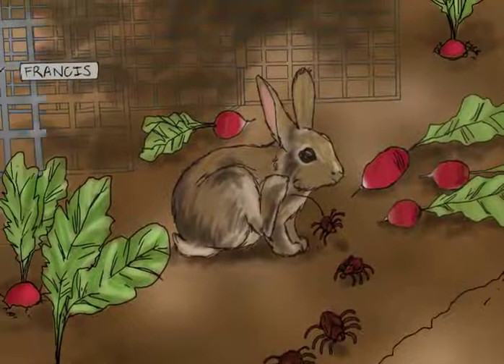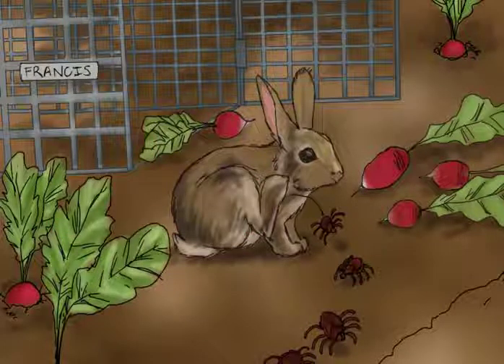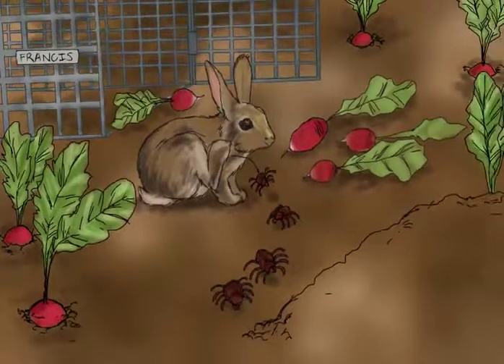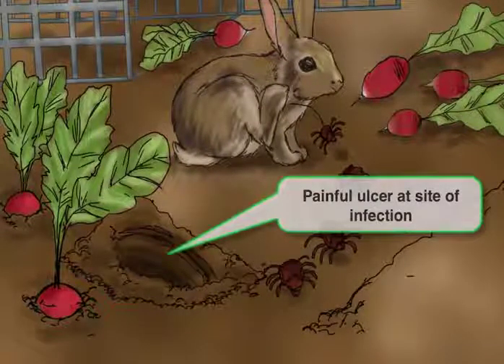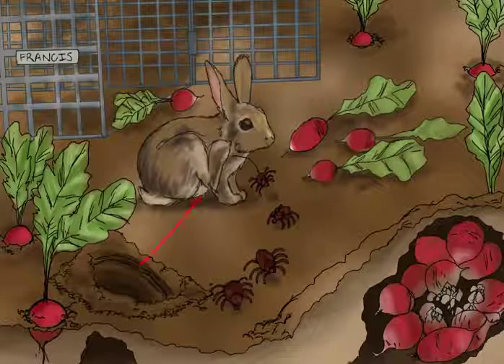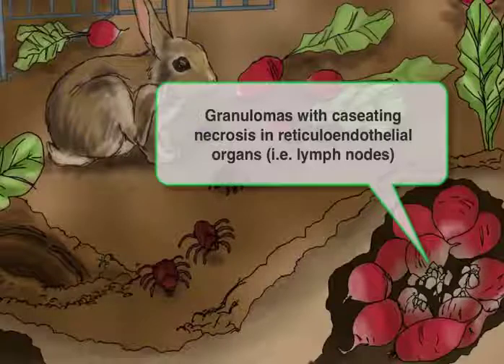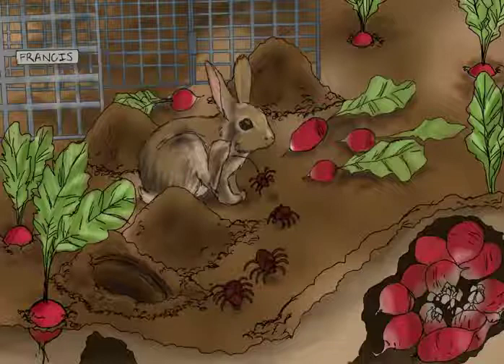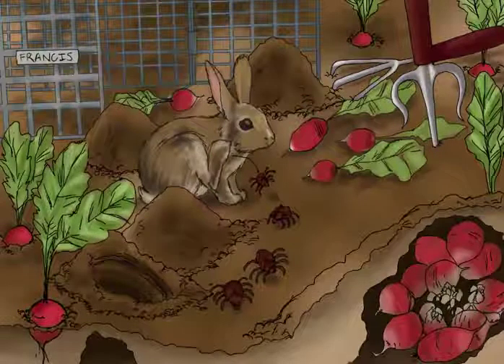Gram neg bacilli zoonotics(2)